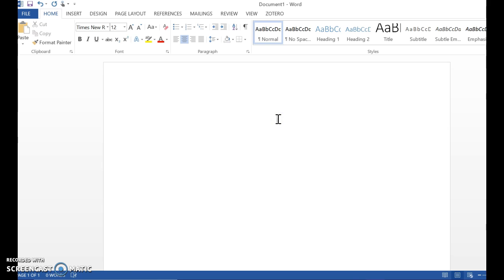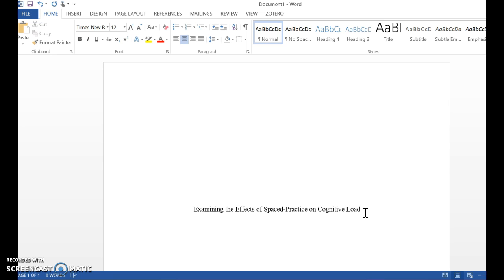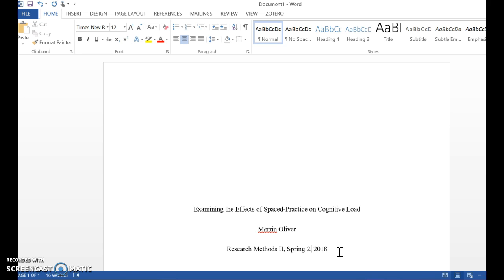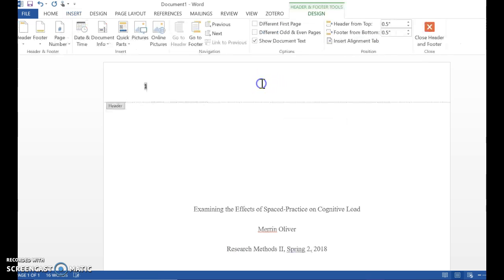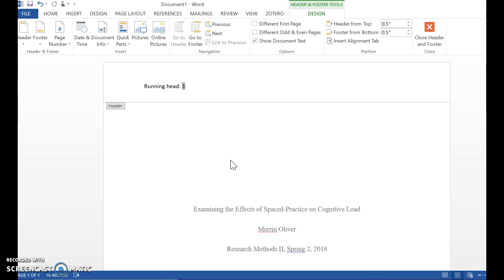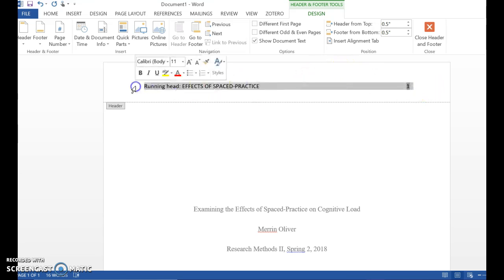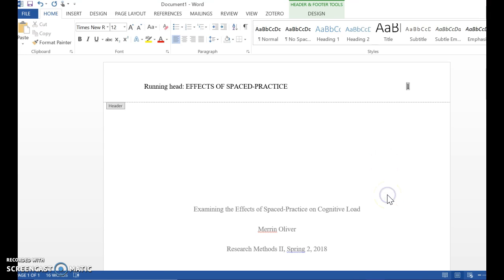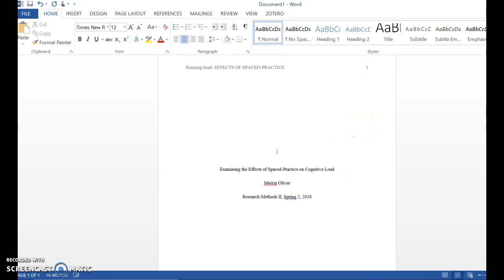APA style Title Page